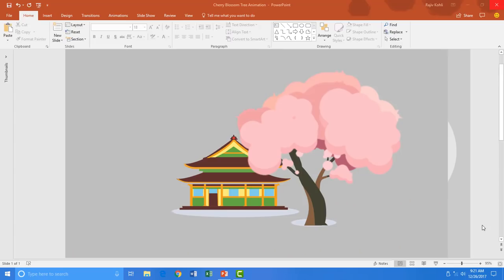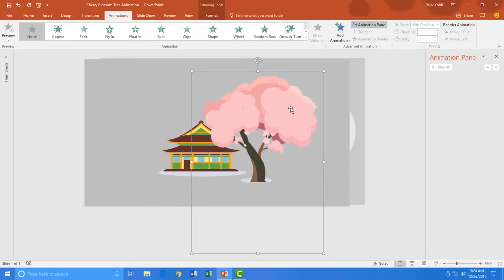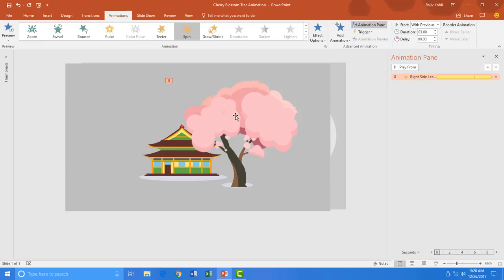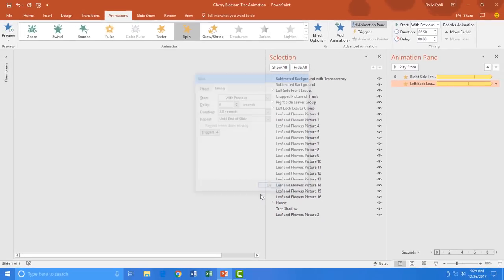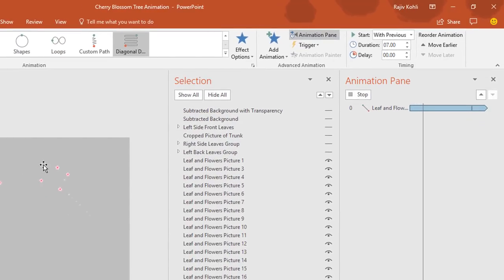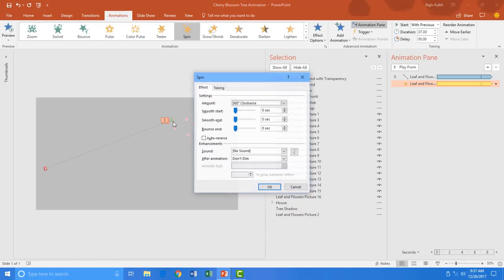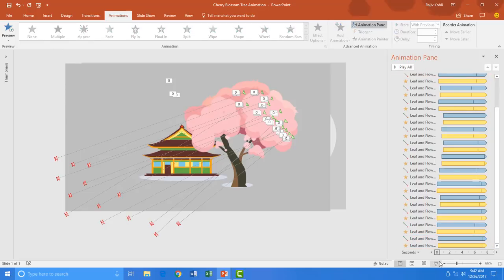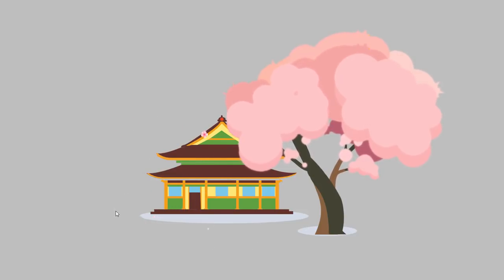PowerPoint Animation: Realistic Falling Leaves & Swaying Tree Tutorial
Transform your presentations with dynamic visuals! In this detailed PowerPoint tutorial, you'll learn step-by-step how to design and animate a beautiful cherry blossom tree scene complete with swaying branches and falling leaves/flowers.

This video covers:
Creating Custom Tree Elements: Learn how to use basic shapes and imported images to construct a realistic tree trunk, branches, and leaf clusters.
Advanced Grouping Techniques: Master grouping objects and setting "anchor points" for natural-looking animations.
Spin Animations: Apply spin effects to large branch groups for realistic swaying motion.
Motion Paths: Design custom motion paths for individual leaves and flowers to simulate falling.
Combined Animations: Learn to combine spin and motion path effects for a truly dynamic falling leaf animation.
Smart Fading Technique: Discover a clever trick using a "subtracted background with transparency" to make falling elements disappear smoothly, enhancing realism without complex fade effects.
Animation Pane Mastery: Understand With Previous timings, durations, acceleration, deceleration, auto-reverse, and repeat until end of slide settings.
Object Selection Tips: Effectively use the Selection Pane to manage and animate complex scenes.

Use this animated tree as a versatile asset in your future animated scenes, storytelling presentations, or seasonal projects. If you're looking to elevate your PowerPoint animation skills, this tutorial is for you!

⏩ You can also make this Tree Animation in the following versions:
Microsoft PowerPoint 2007 / 2010 / 2013 / 2016 / 2019 / PowerPoint 365